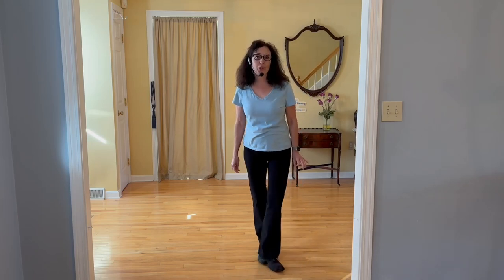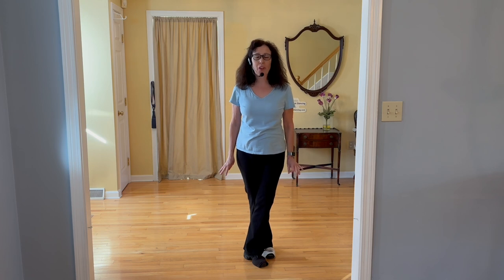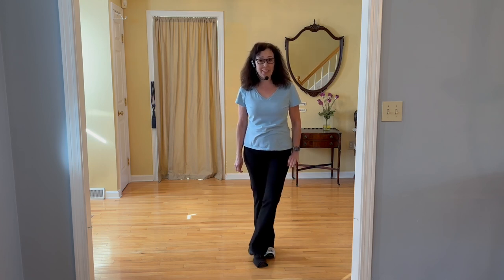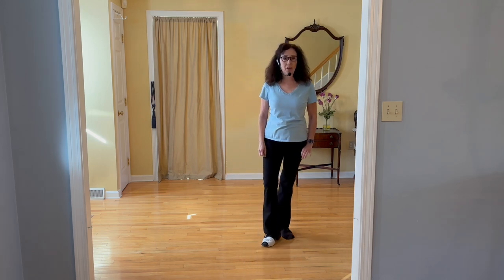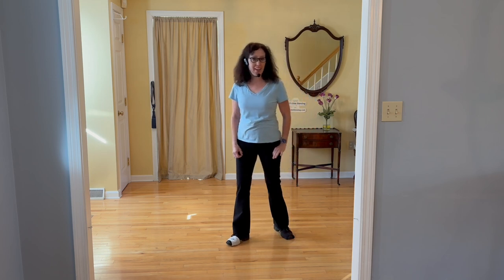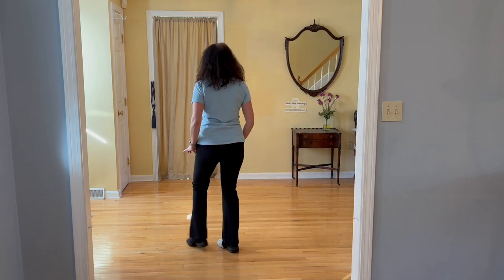My Sugar Boo - Lesson - L3 Line Dance (Click pop-up video at end for Dance-Along video with music)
To DANCE ALONG with the MUSIC for this dance, just click on the POP-UP image that appears during the last 20 seconds of this video (top right corner of this same screen)!
Click the video's Pause button if you need a moment to decide.

There will always be a FULL-SPEED music DANCE ALONG video offered and
if I’ve made a vide DANCE ALONG with SLOWER music, look for that pop-up too!
All POP-UPs will appear during the last 20 seconds of the video!

Navigate back and forth easily between my LESSON and DANCE-ALONG videos using the pop-ups that appear at then end of each video!
You can always hit the PAUSE button if you need more time to decide which pop-up to pick.

Dance Name: My Sugar Boo
Count: 32
Wall: 4
Level: Beginner
Choreographer: Brittany Melson (USA)

for an easy, organized, customized way to access hundreds of videos to help you
learn, teach, dance, be healthy, have fun, and spread the joy!

The first part of the above video provides a thorough lesson of the dance moves.
The second part provides an opportunity to dance along with cues to the entire song.
The song starts at the Music time noted in the title above.
So, once you've got the pattern down, just forward the video to the Music Start Time and get dancing!
If you learn quickly, just back up about 3 min. from the Music Start Time and catch the end of the lesson!

Note: I label all my specific dance video titles (provided under the video) with a LEVEL number so you'll know how easy or hard it will be to learn that dance. "L1" means Level 1, the easiest level dance e.g. for newcomers and early beginners.
"L2" means Level 2, the next level up
"L3/4" means between Levels 3 and 4 etc.
Noticing the Level Numbers makes searching through my dance videos easier!
I hope this helps you explore dances that are just right for you!

Kari :)

line dance line dancing how to lesson lessons tutorial tutorials beginner beginners